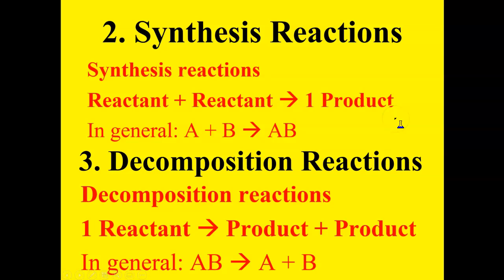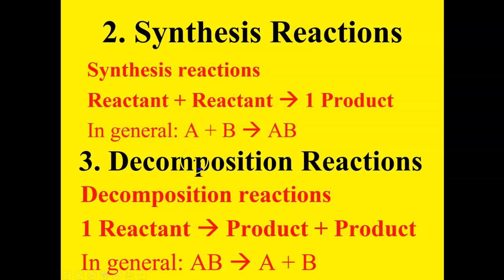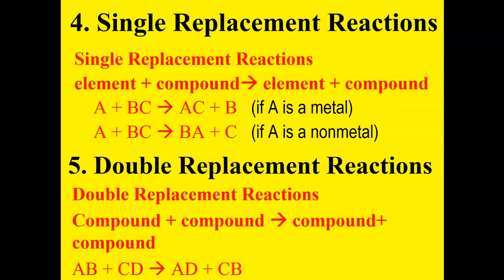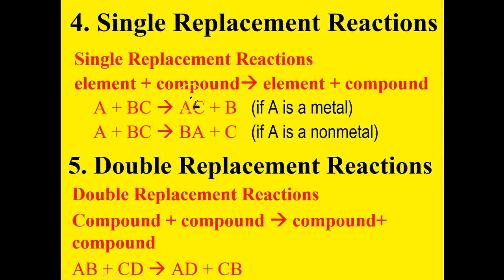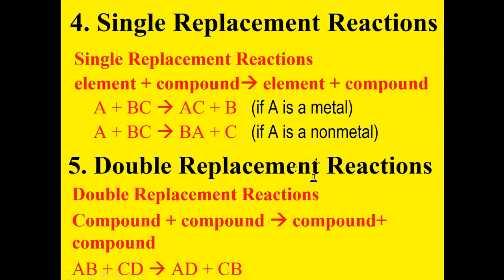How to identify Chemical REACTIONS NOTES